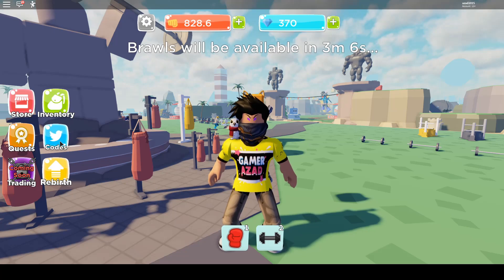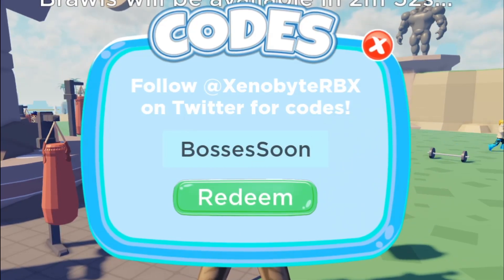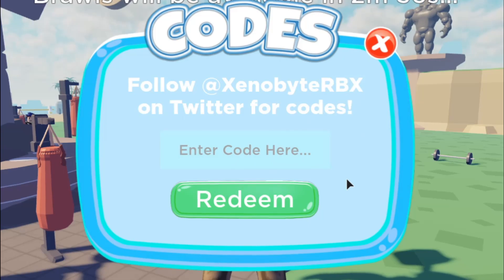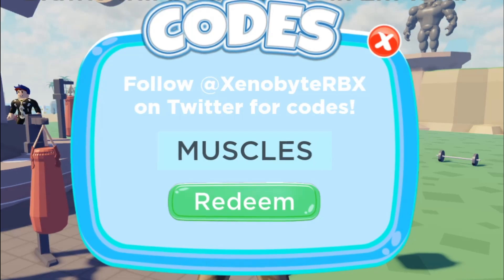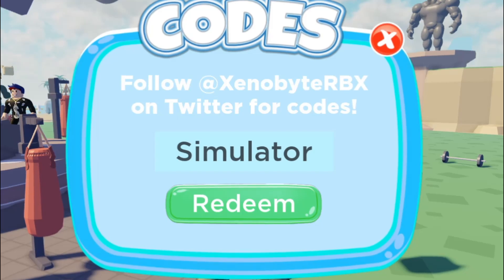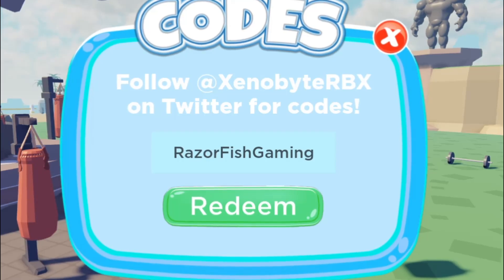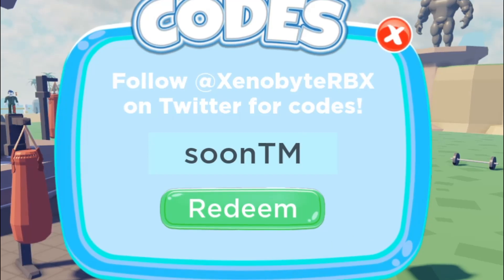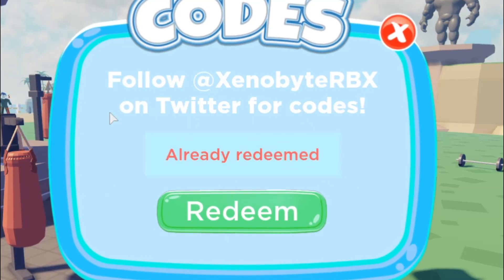*JUNGLE* ROBLOX GYM REALMS CODES - All 9 Working Gym Realms Codes (Roblox)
ALL WORKING JUNGLE UPDATE ROBLOX GYM REALMS CODES. NEW CODES IN GYM REALMS ROBLOX NEW UPDATE.